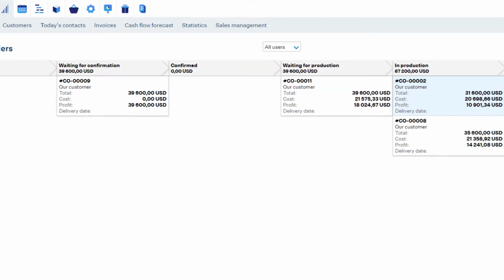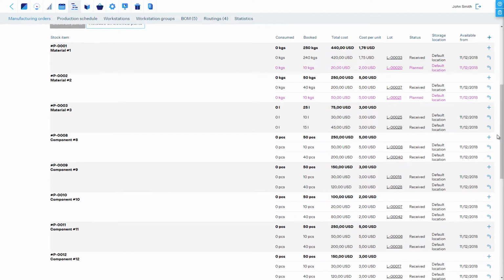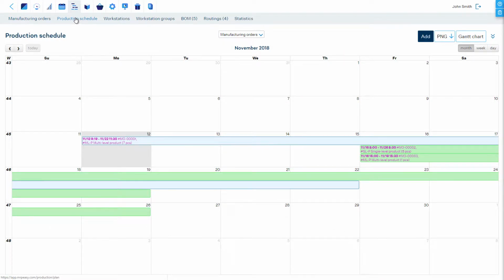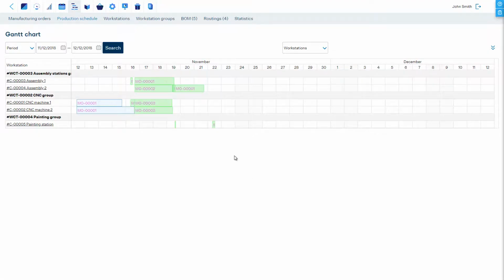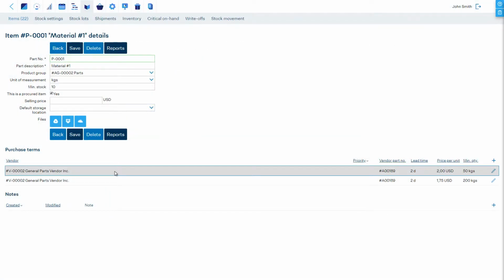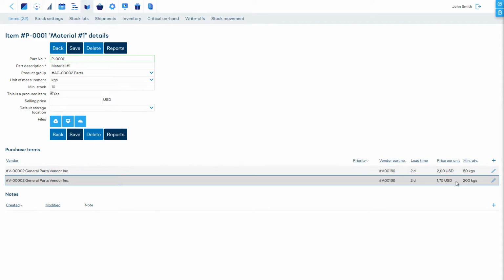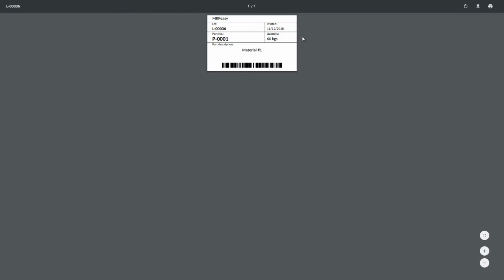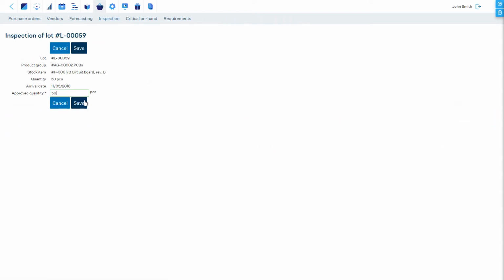MRPeasy Demo - Manufacturing Software For Plastics And Rubber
Many plastics and rubber manufacturing businesses have chosen MRPeasy as their manufacturing software.

You have a total overview of stock, production schedules, purchasing requirements, if and when parts arrive, what stage the production is at, and much more.

All in all, MRPeasy helps you manage complex products and processes by integrating the sales, materials, production planning and reporting, procurement, and stock activities into one complete system, which provides great transparency.